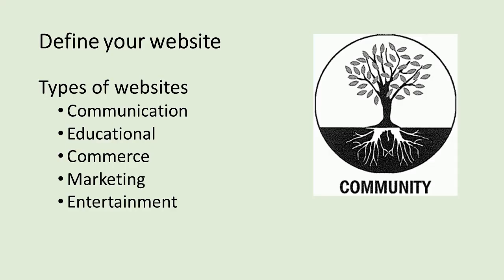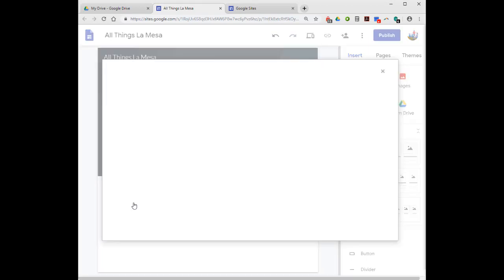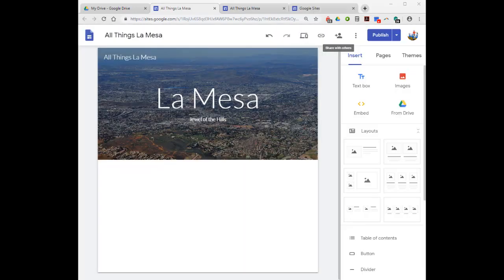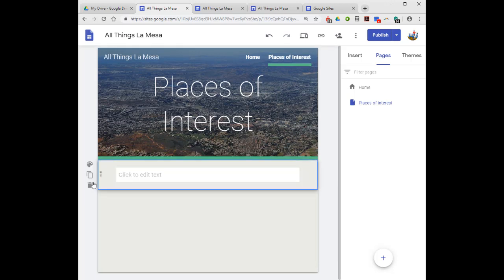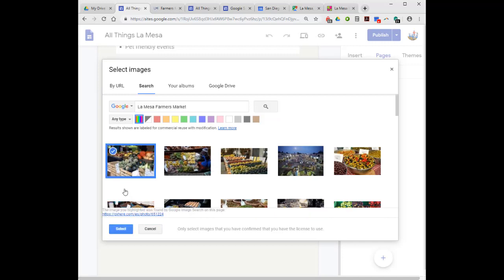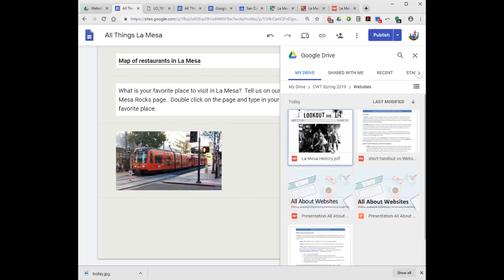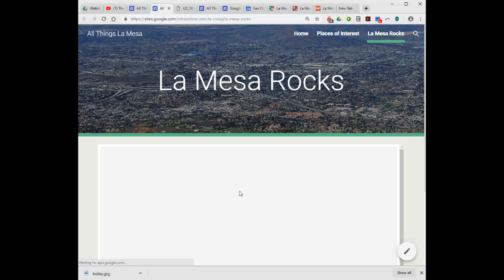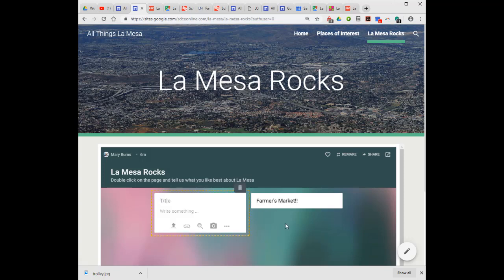Video tutorial Building a Website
Step by step instructions on bulding a website using
Google sites.